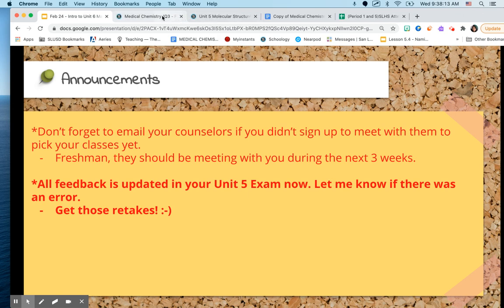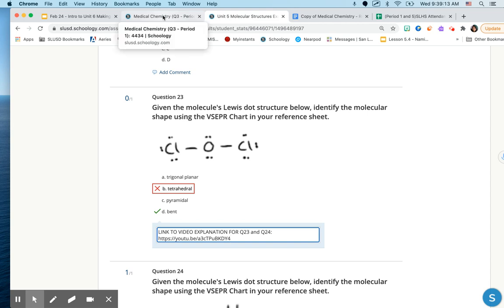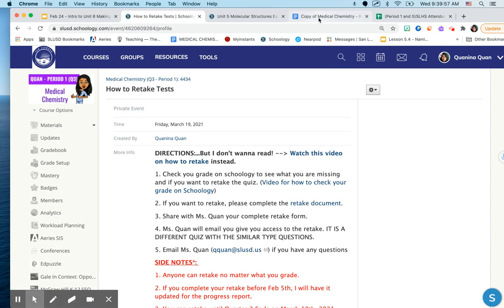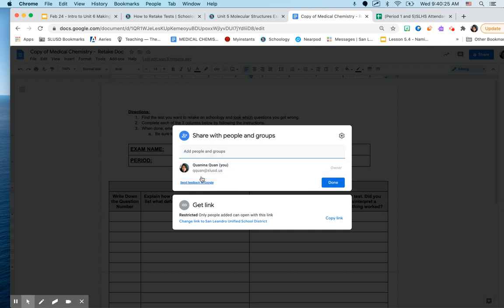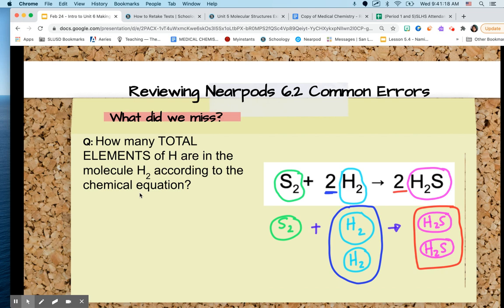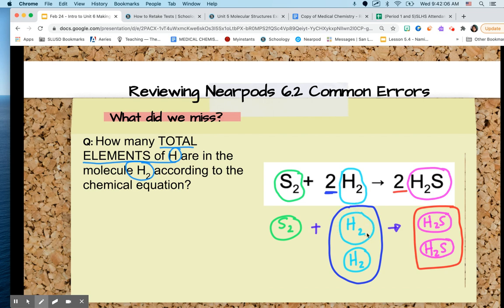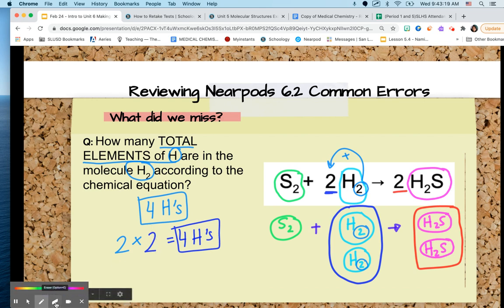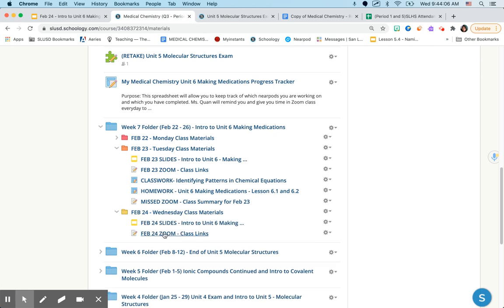MISSED ZOOM - CLASS SUMMARY FOR FEB 25